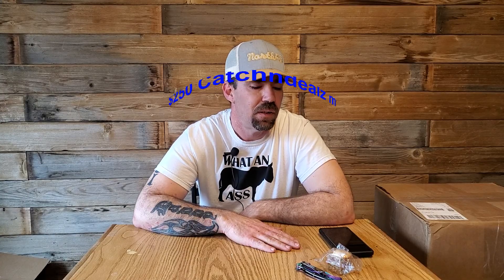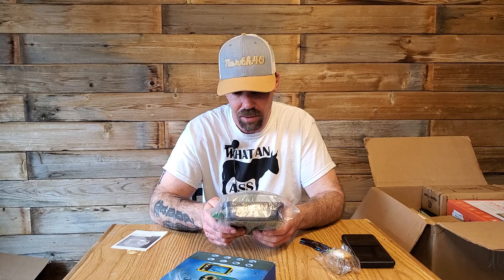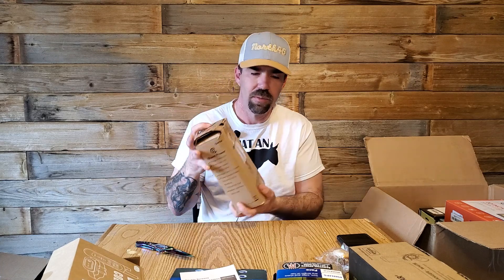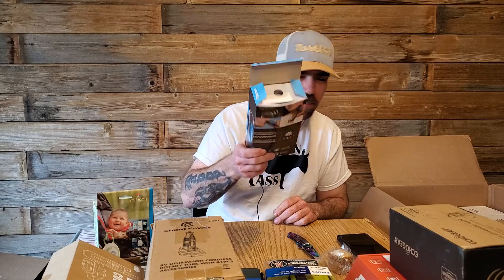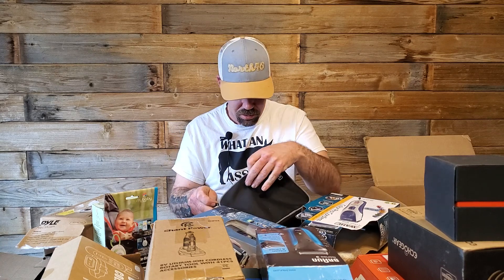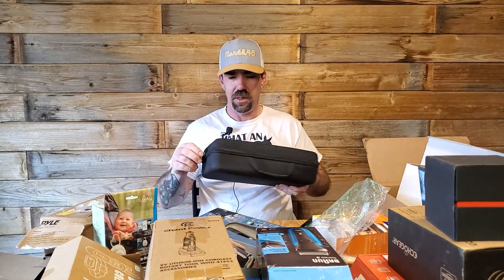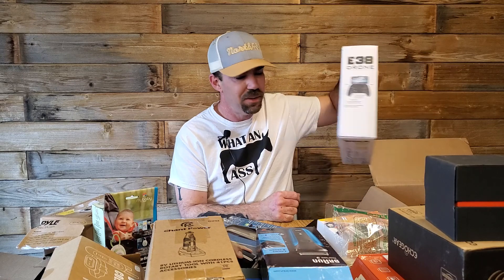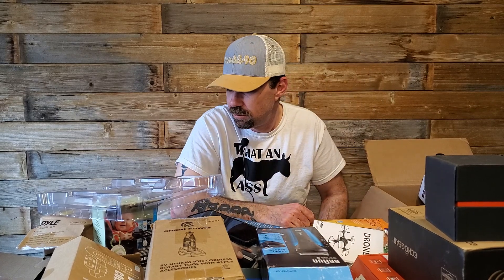Another Catchndealz mystery box. Not totally impressed with this one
$250 GM mystery box from catchndealz.com. Not the worst but not the best